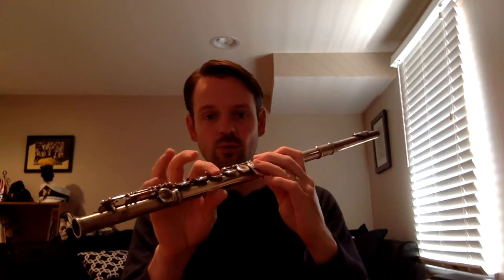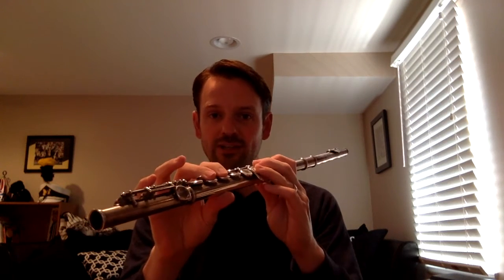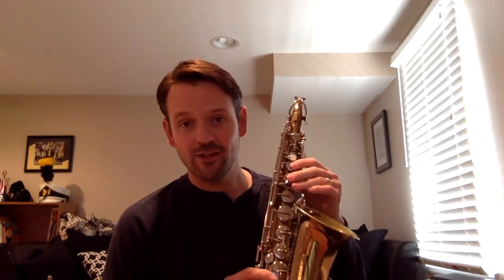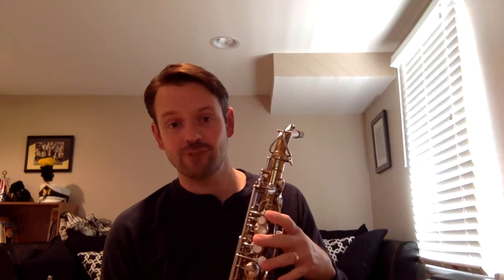New Note in 92